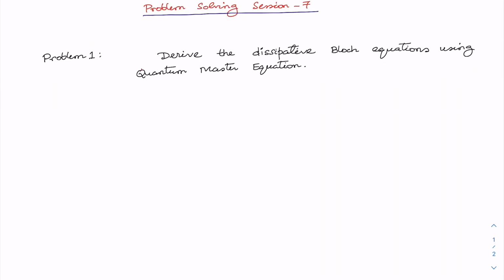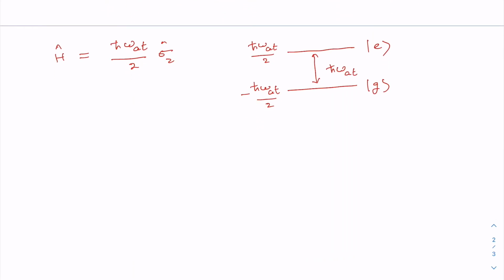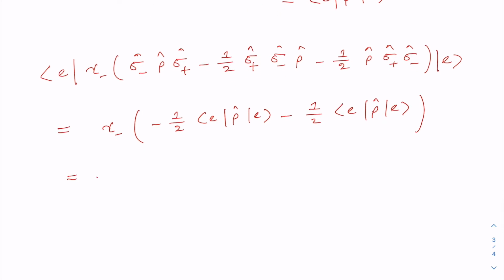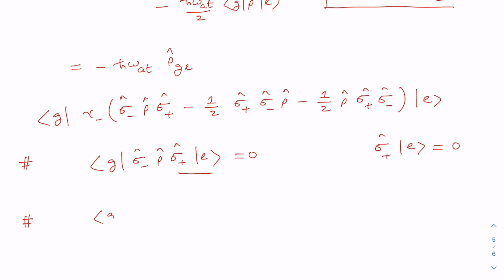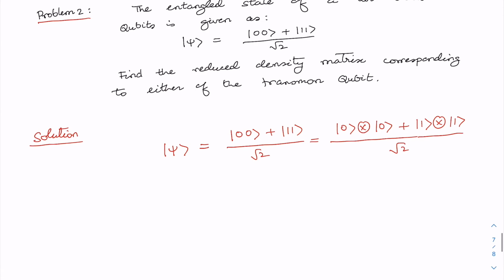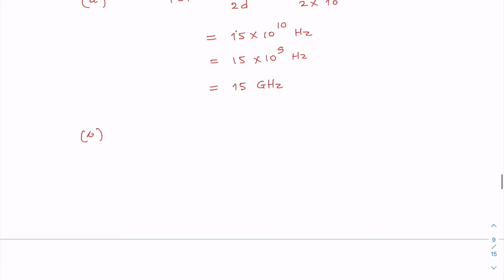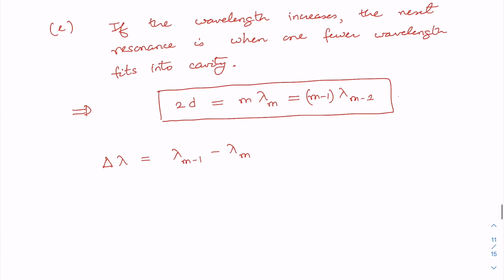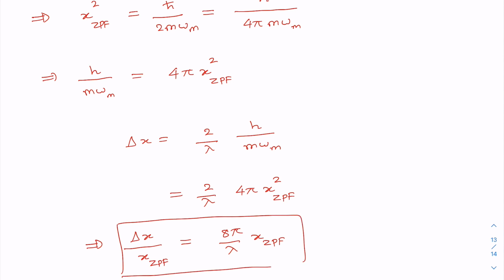Lec 32: Problem Solving Session-7